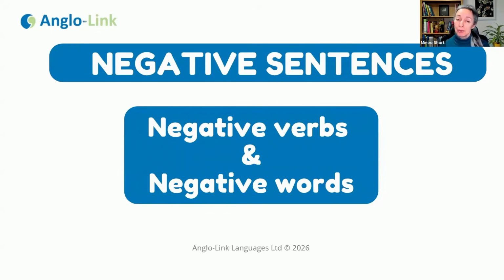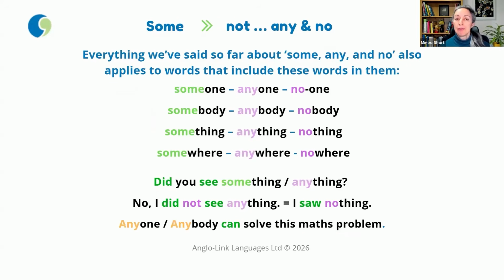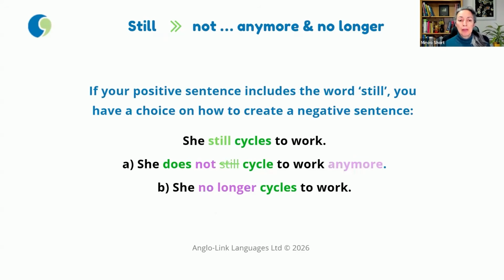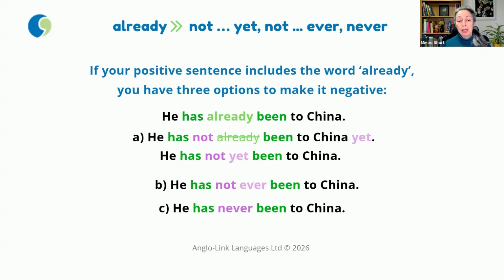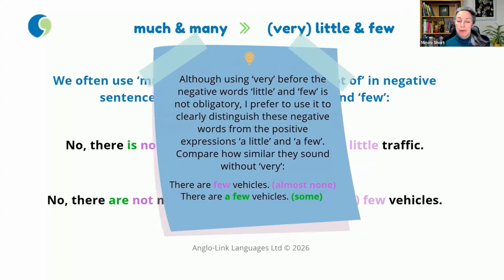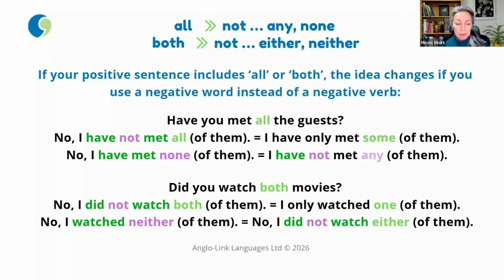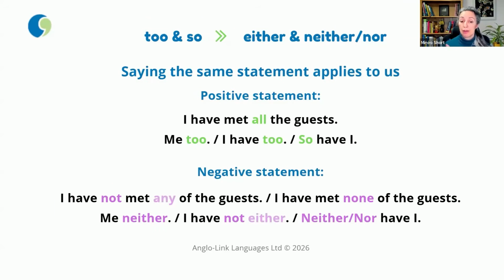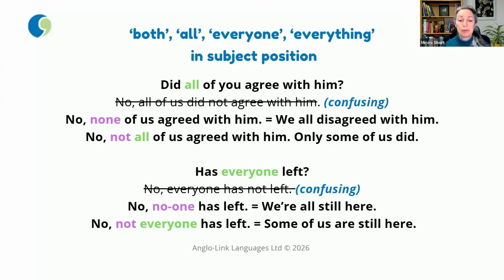ENGLISH FLUENCY FIX | Negative words: no longer, none, neither, ... | B2 English course #3/9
none or no-one? neither or either? still or yet? Learn to use these important words correctly in your daily conversations.

🔥Start your 30‑day trial of our live and community features, including full access to Minoo’s A2–C1 course online and offline.

▶️ CHAPTERS
00:00 Introduction
00:20 Negative verbs & negative words
00:50 Some - Not any & No
01:30 'any' in a positive sentence
02:45 Common mistakes with 'any' and 'no'
03:36  Still - Not anymore & No longer
04:07 'still' in a negative sentence
04:41 Already - Not yet & Not ever & Never
06:12 Much & Many - Little & Few
07:40 All & Both - None & Neither
08:58 Either ... or - Neither ... nor
10:40 Both, all, etc. in subject position

UPPER-INTERMEDIATE (B2) ESSENTIALS FOR FLUENCY | 9-week Refresher English Course

👩‍🏫 ABOUT
My passion is to help each and every one of you become a confident and fluent speaker of English by sharing my experience, not just as an English teacher, but also as a life-time learner of English and a confidence coach.
I look forward to welcoming you to our amazing global community!